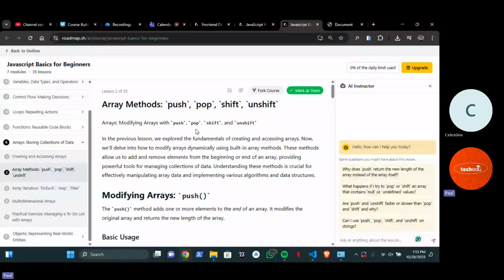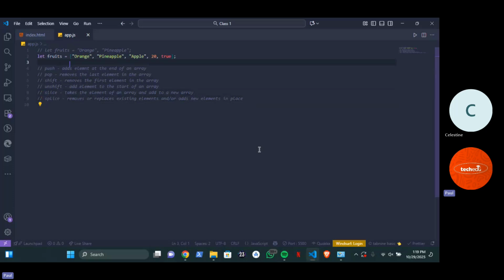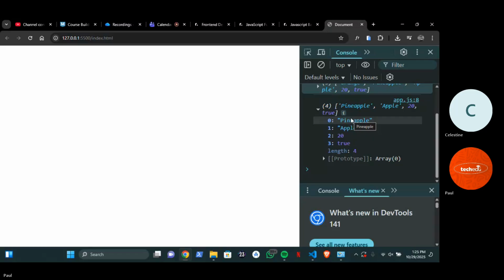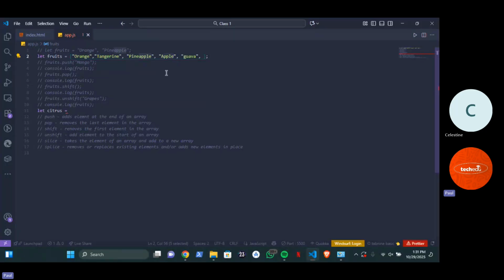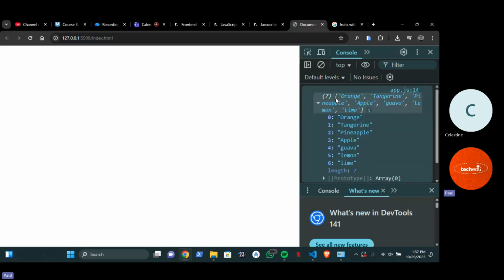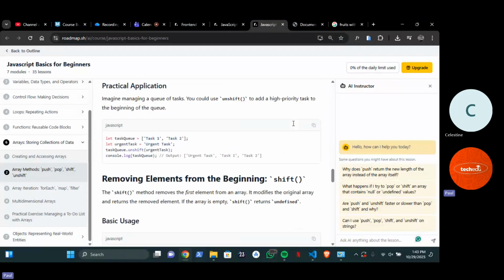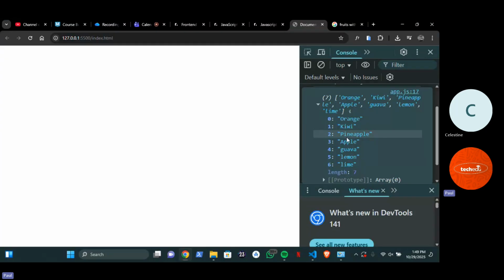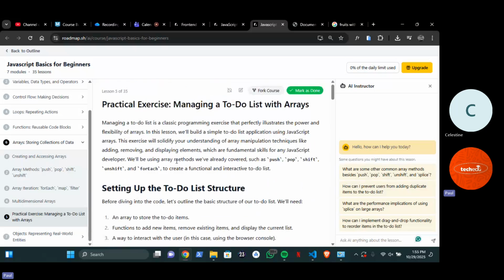JavaScript Arrays - 2